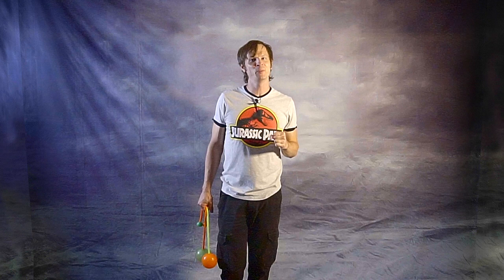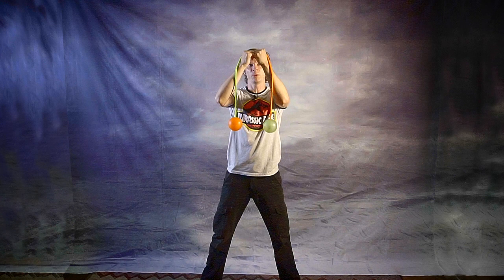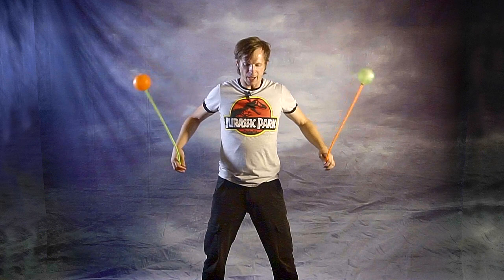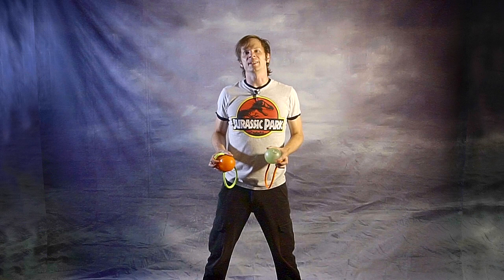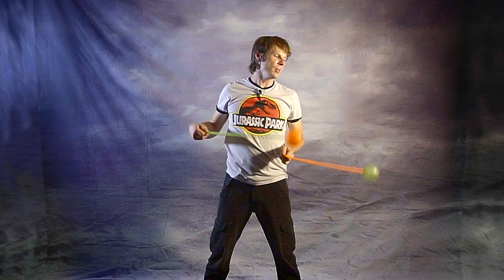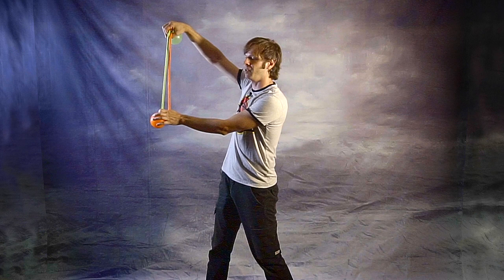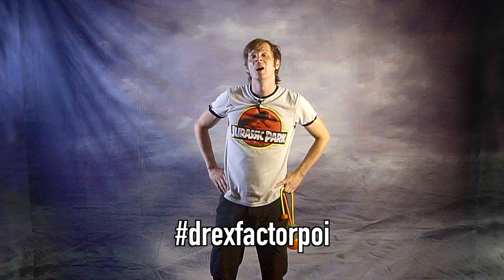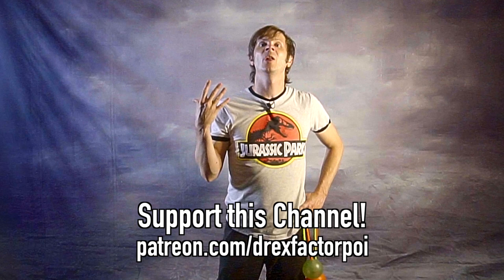Multiprop Flow Arts Combo Challenge!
Step up your prop-spinning skills with this multiprop combo challenge! We'll be throwing some simple tricks together with a little bit of dance and pantomime to put together some dynamic flow arts choreography that can work with multiple tricks.

A huge thank you to this month's Flow Supporters:
Paul Kim
Brian Burg
LiHao Zhang
John Gruber
Clayton Burke
Daniel Popescu
Ben Reynolds
Stephanie Raymer
Alexey Gilman
Kimmie Cherry
Phlip Purple
Luke Wuertemberger
Jennifer Packard
Damon Long
Aric Allen
Emily Yelland
Suz
Vinny Perez
Brandi Hine
Joseph Frolick
Aili Mildh
Graham VanBenthuysen
John Tipping
Sarah Grimsley
Iain Farrell
Graham Williams
Jim Martin
Gözde Dalan
Kitsune
Aaron Siladi
James A Hughes
Mikey
William David
Tina McDonald
Liene Verzemnieks
rachal mercado
Christaff
James Chavez
Anna Gerus
Luke
Nikhil Mathew
Hannah Boler
Candace Sinclair
Dom
karina
Warren Woodriffe
Alon Cohen
Chase kristiansen
Austin Zetting
Natascha
Joshua Hux
Alan Sam
Mark Fingerhuth
Christoph Mau
Elizabeth Phillips
Grant Burgess
Vkiz
Julia Linker
Nick Bates
Sarah Hale
Zachary Stephens
Kathleen Griswold
Jason Kupski
Taylor
Spinsconsin
Dawn McCrink
Mindi Luke
Russell Paac
IReverend Brainskan
Justin Allen
Patricia Lee
Killian LE MAITRE
Ziege
Siryn
jimid
Yvonne Harlacher
BeyondTheHypnotic (Jayce)
Randall Morgan
Auron Wyse
Matthew Riordan
Finn Bell
Kate Farah
Matt BenDaniel
Parmita Dalal
Jeremiah Johnston
Moriah
Noah Harasz
Lexi Nichelle
Mckinnley Riojas
John Middlehurst
Arnica
Elizabeth Ellis
Sterling Bishop
JAK Bunny
Karen Jane
H
Arlene Smith
Brian Huddleston
Fikret Manoglu
Chris Guerrant
Azita Saed
Kerry Jones Photography
Alexis
Julia Wheeler
David Diaz
Ádám Bakó
Nathan Kirschman
Emily Simmons
Paul Symons
Mike Corelli
Paul Kim
Lunaris
Dan Sulfaro
Megan Piper
Aaron Freeman
Silver
Michael LaHood
Laura Conner
Jeremy Magno
Donler
Alex Ciminian
Gust Wittevrongel
Peter Lynch
S Jones
Po Ting Chen
Alexis Krohn
David
Flow Mayhem
Kelly King